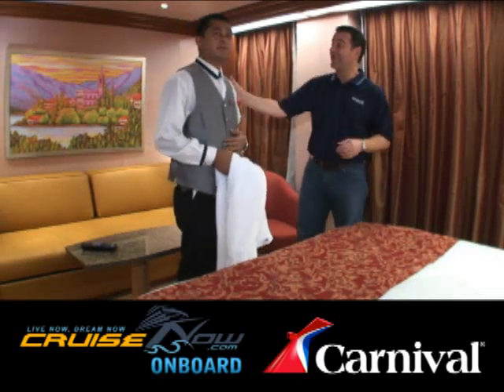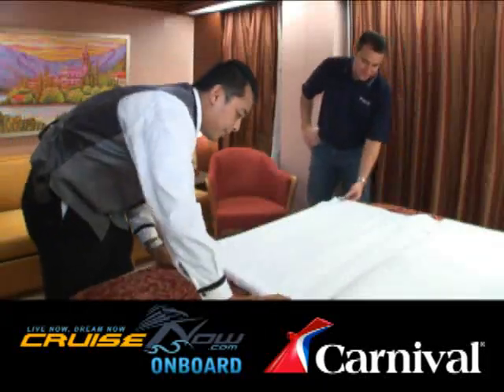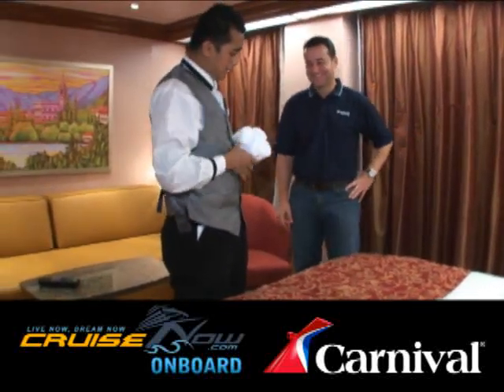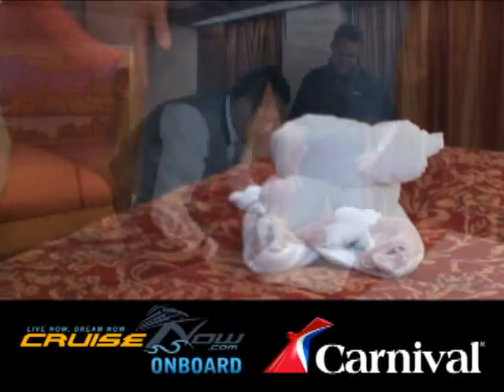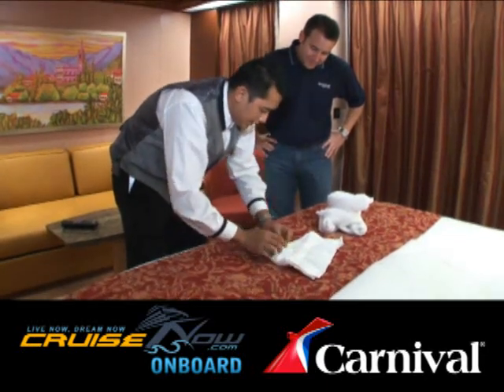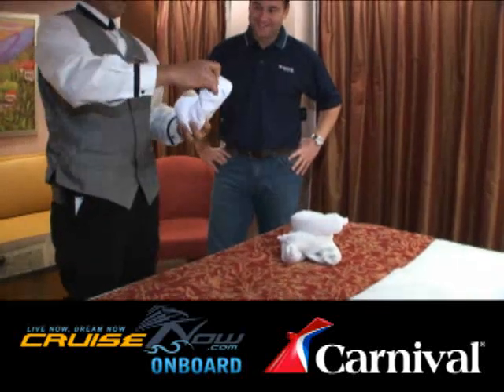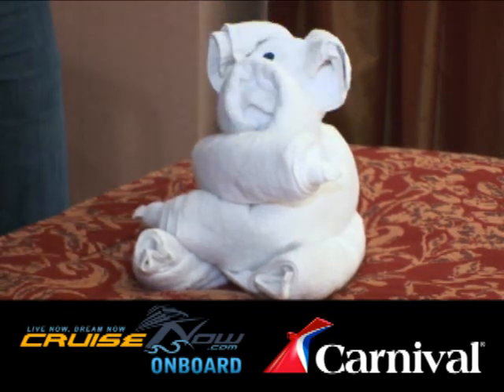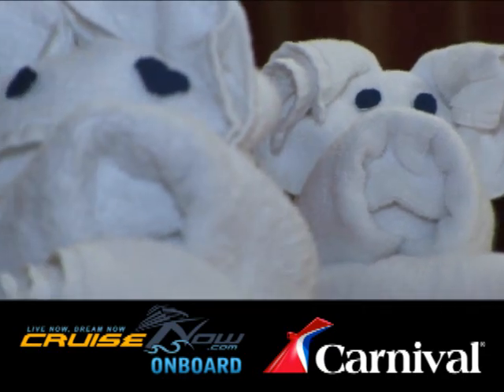How do you make a cruise ship towel animal?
learns the fine art of towel animal making from his room steward Dawa onboard the Carnival Dream.